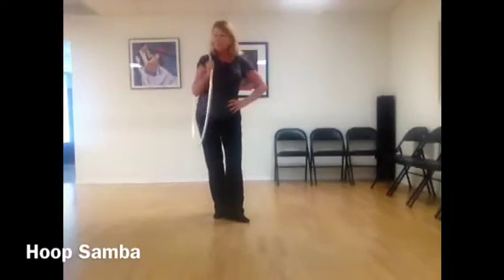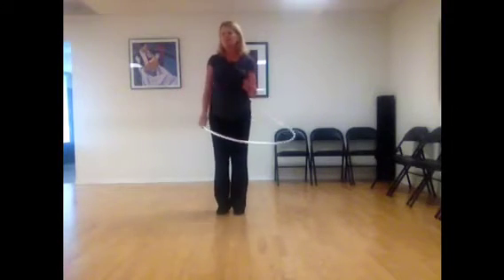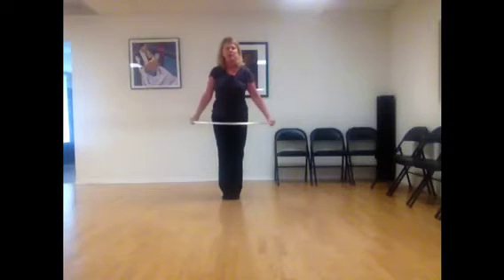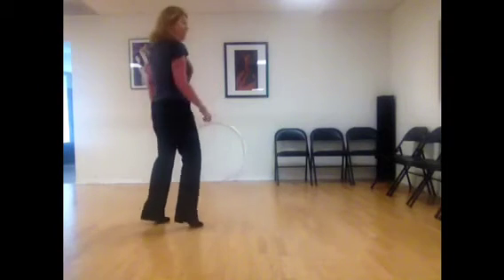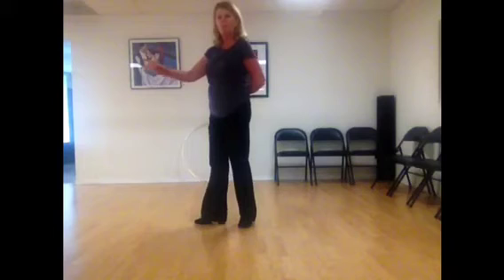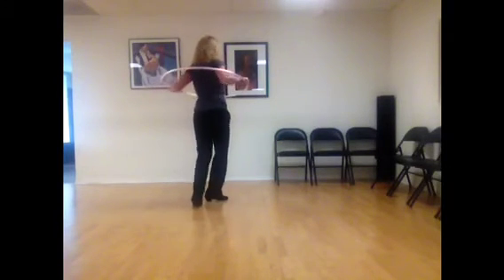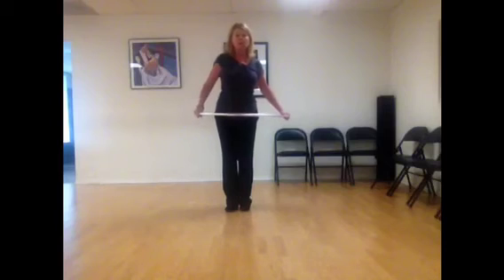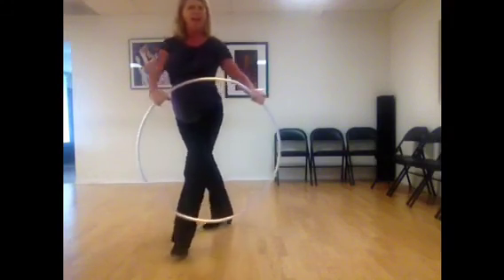Hoop Samba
Ladies part of Samba volta turn with hoop partner